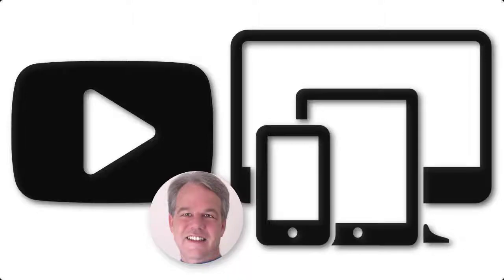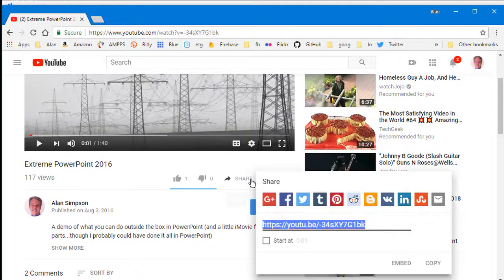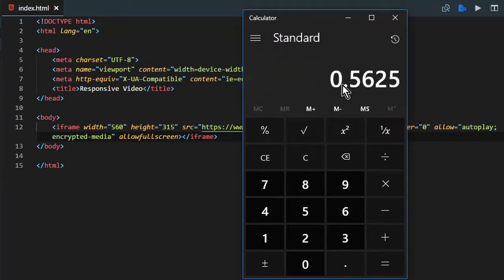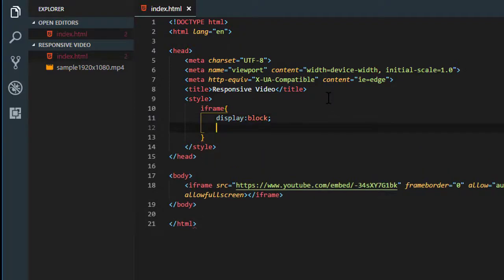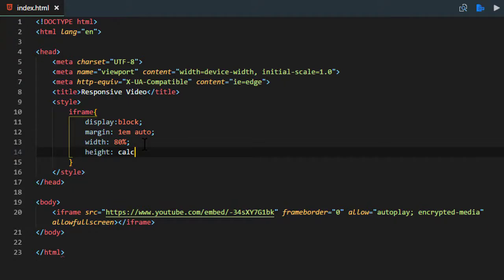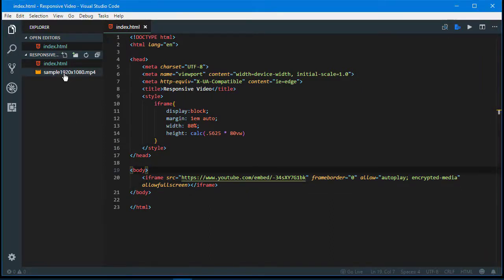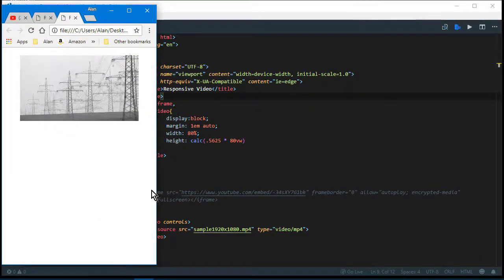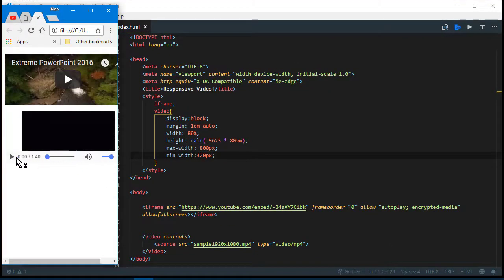Responsive Video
Use a few lines of simple CSS3 code to showcase responsive videos that look good on any screen size on your website. Works with HTML5 videos as well as embedded YouTube videos.